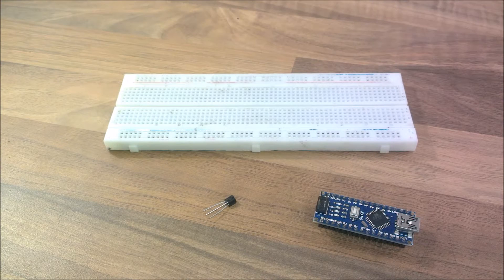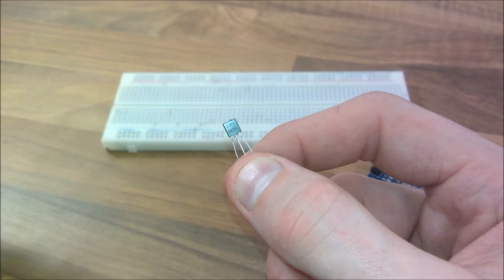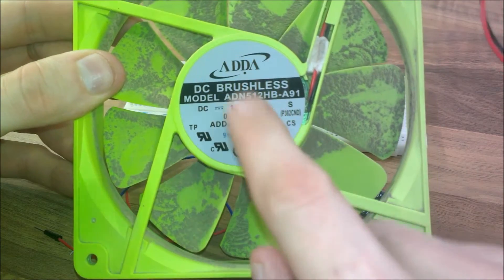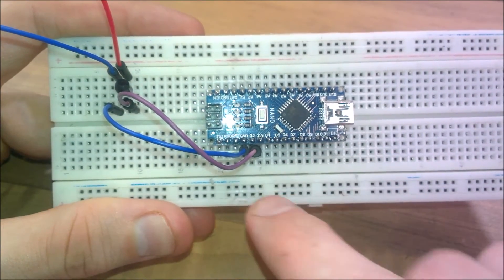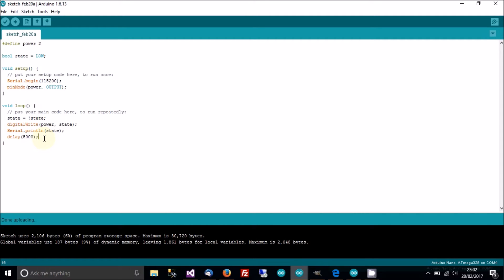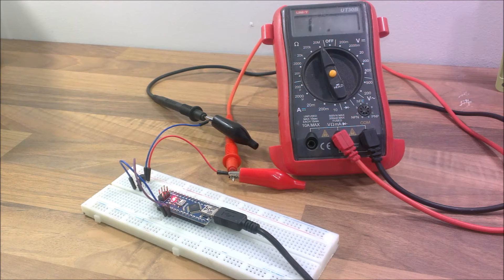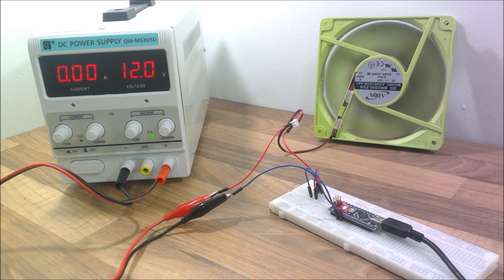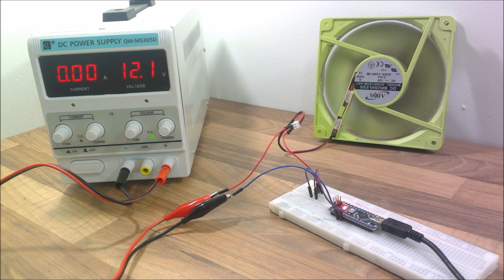TUTORIAL: How to control power to high power devices using Arduino (Using a transistor)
Generally speaking, the Arduino can power devices up to 5v at 40ma. What if you need to power something with a higher voltage or something which takes more current? Here's how - Use a transistor!

You will need to check the maximum current allowed by your transistor!

Emitter - Connect to the black return wire of the circuit which you want to power.
Collector - Connect to the black return wire of the circuit which you want to power.
Base - Connect to a digital out pin on the Arduino.

NOTE: The base pin and Arduino should really have a resistor in between them.